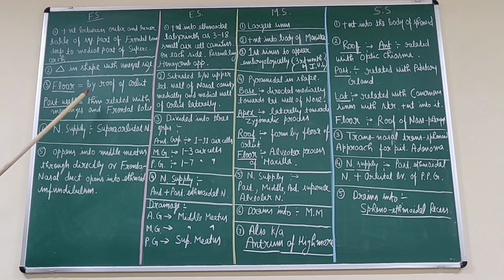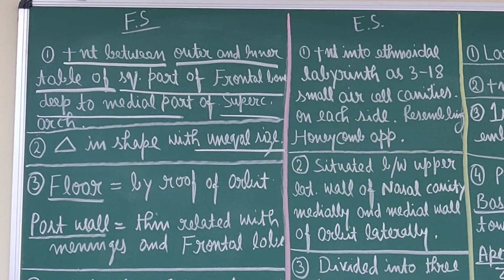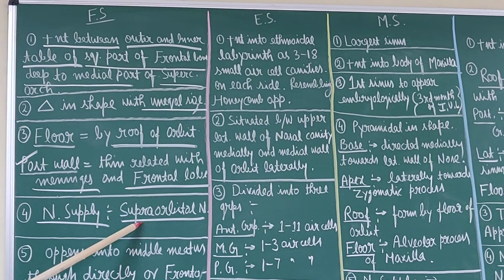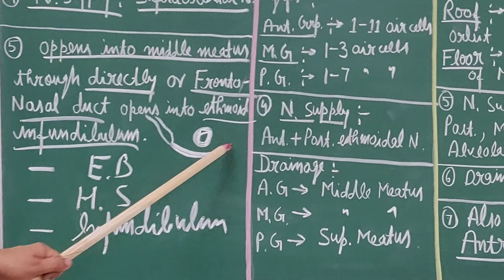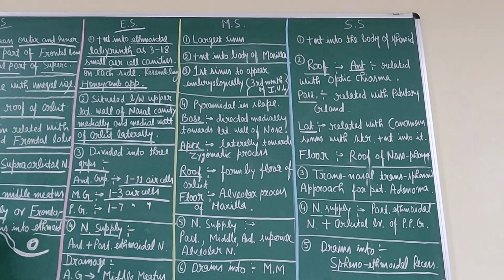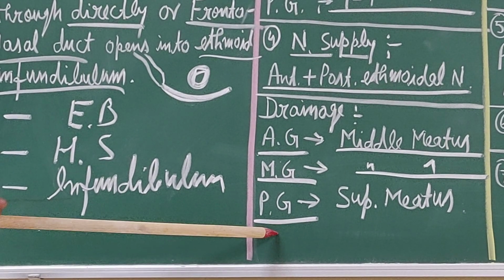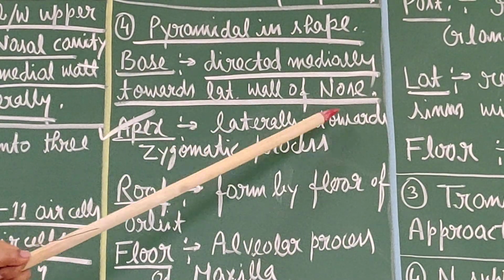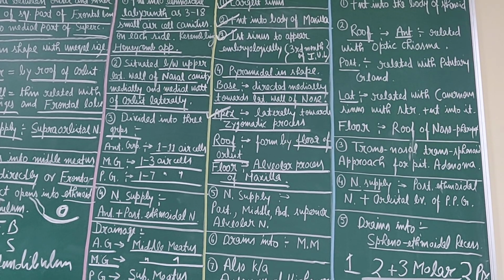PARA NASAL SINUSES - SPECIFIC FEATURE ( PART 1) , seq 2